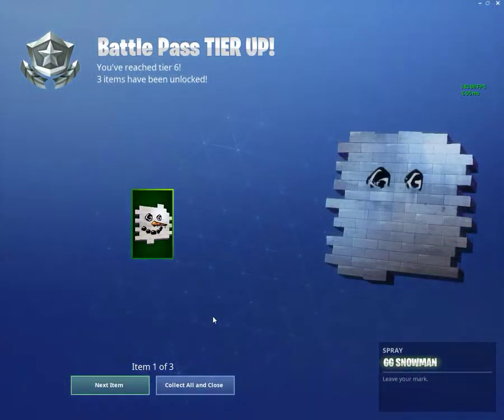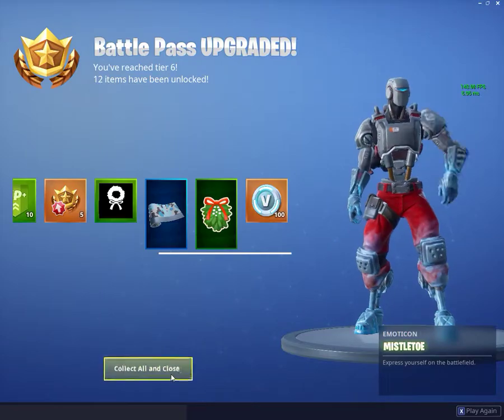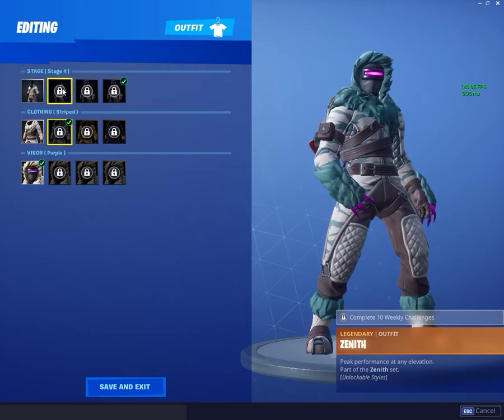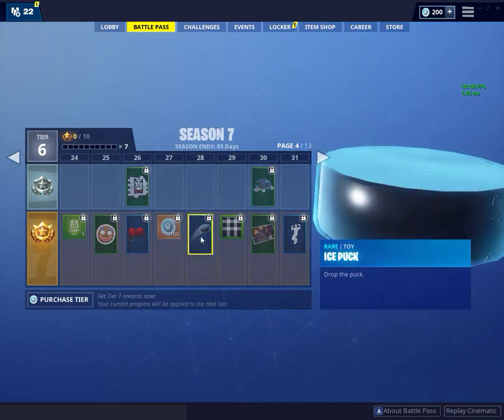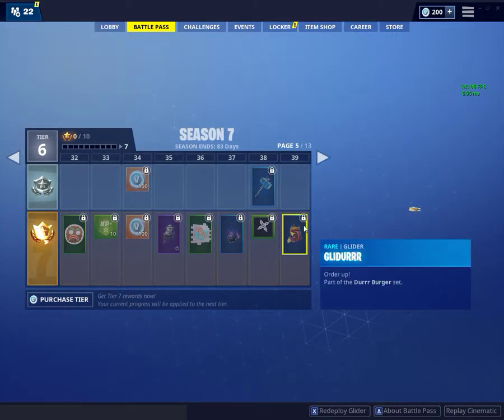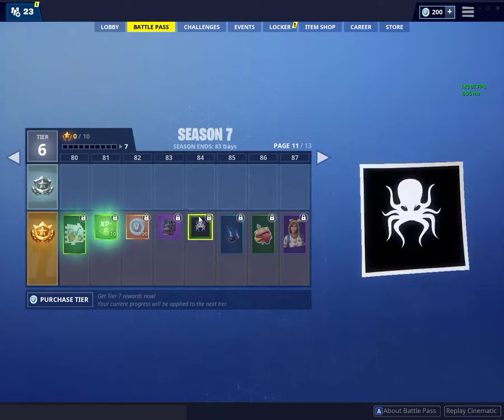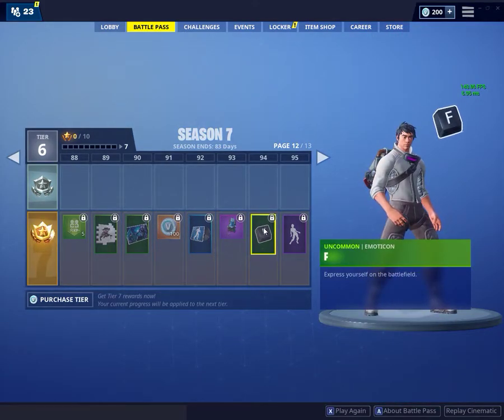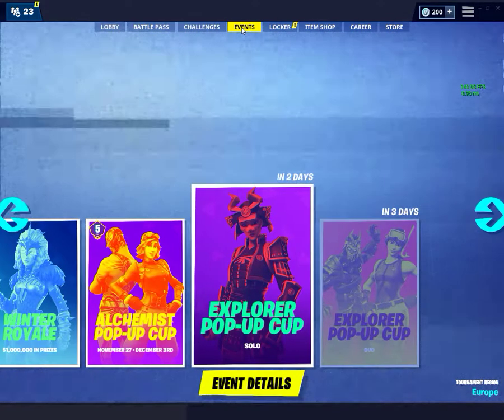SEASON 7 JUST DROPPED! Now Christmas Really Is Coming!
Follow me on all my other social platforms too:
and guess what.. Twitch: Arran1904